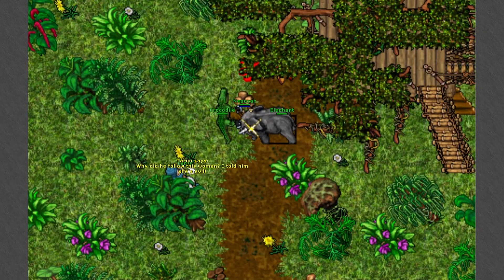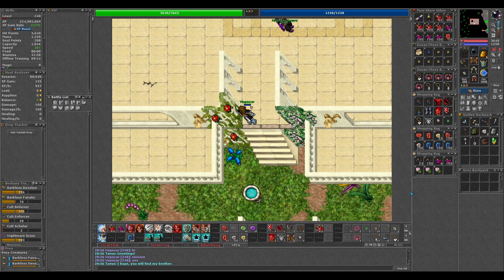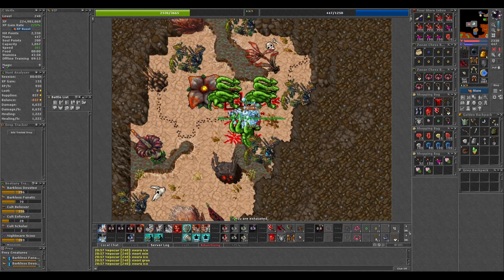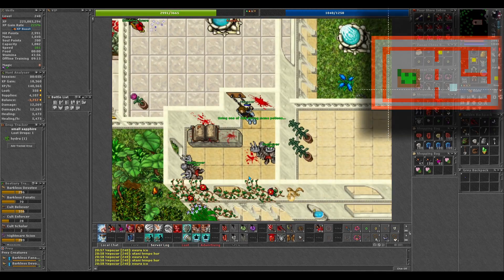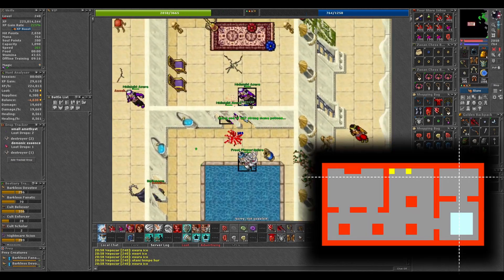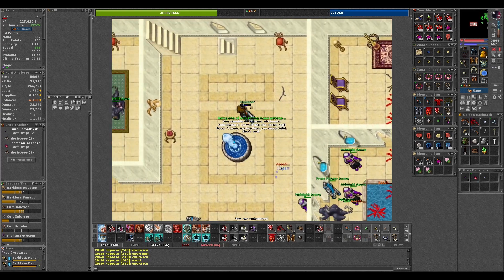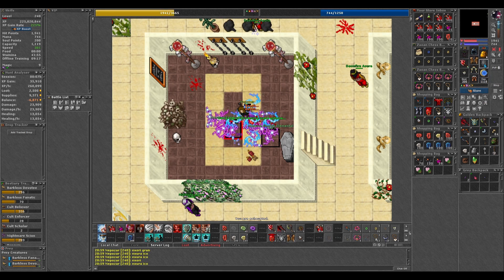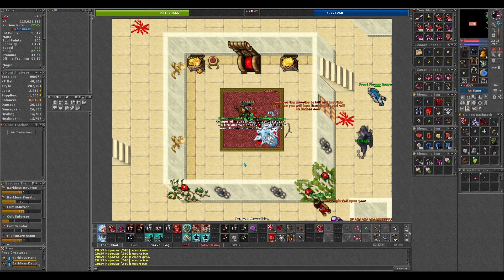Asura Palace Quest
How yo get access to trade with NPC Tarun and Asura Mirror at the same time.

If you would like to support me:
You can send coins to Weix Paglex.